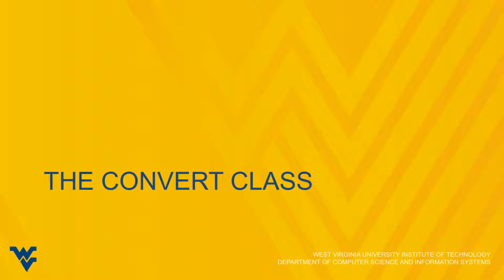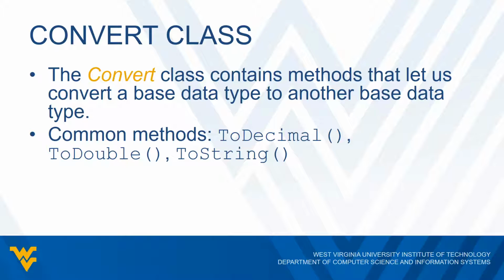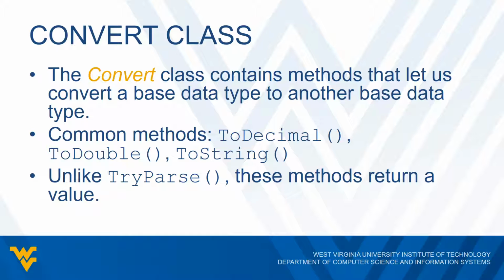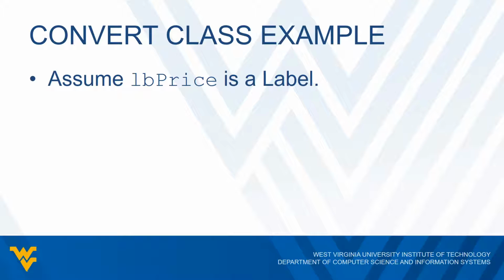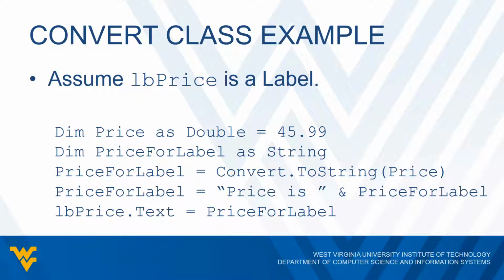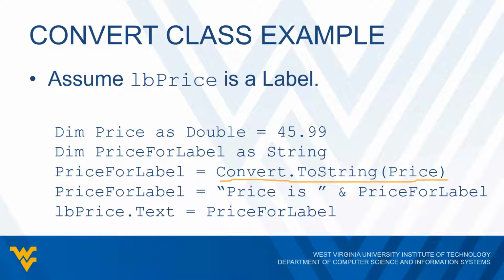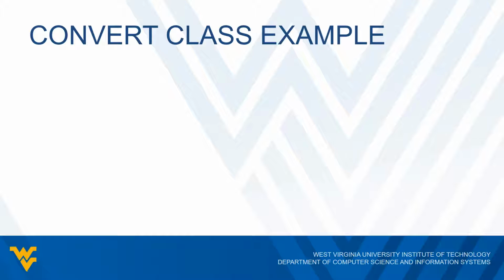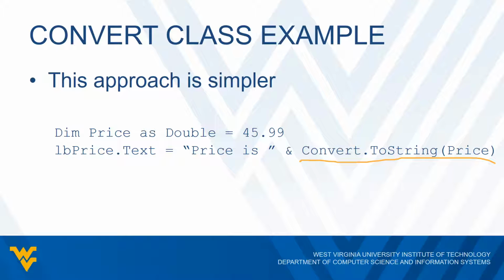ISYS 102, Lecture 7d